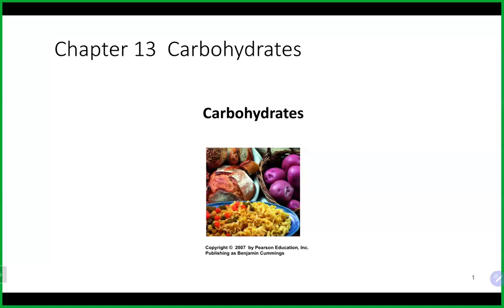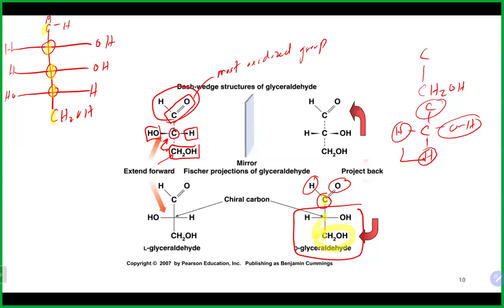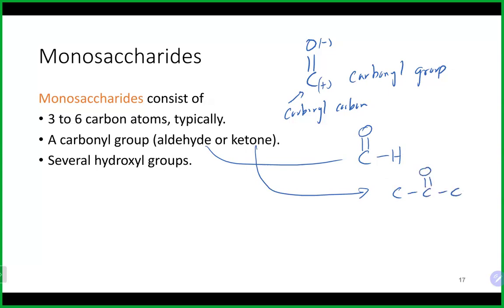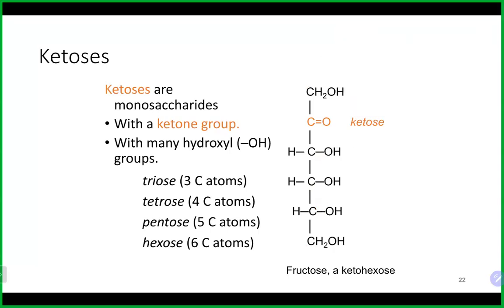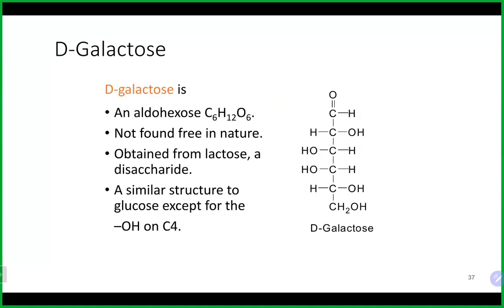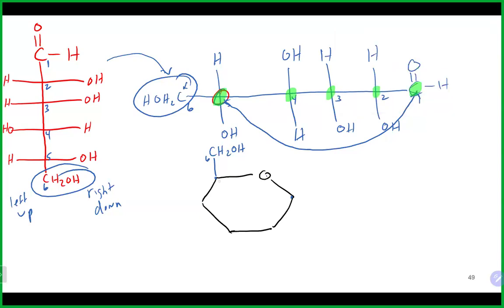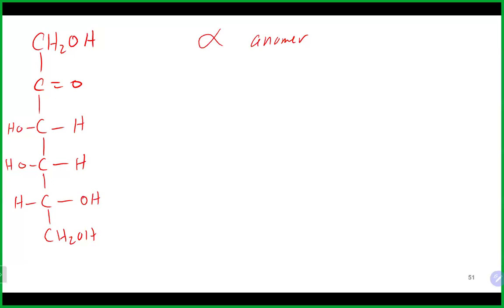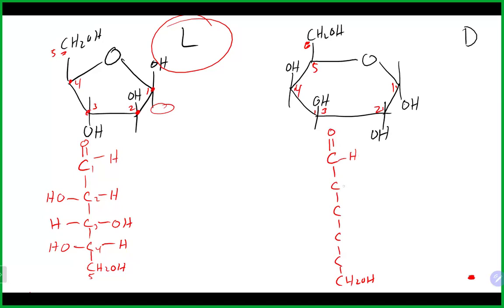Chem 110 Lecture 5/8/24 (Ch 13)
We lectured on Ch 13 (carbohydrates, monosaccharides, aldo, keto, cyclic structures)